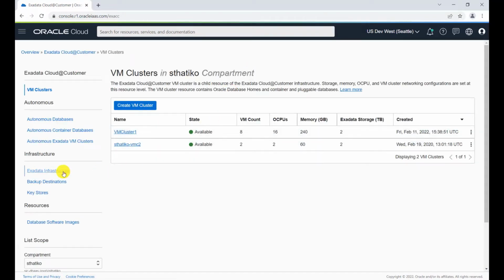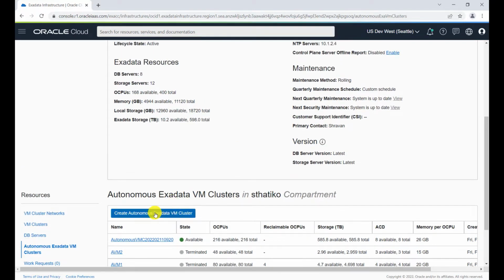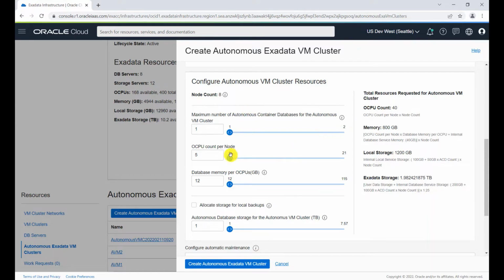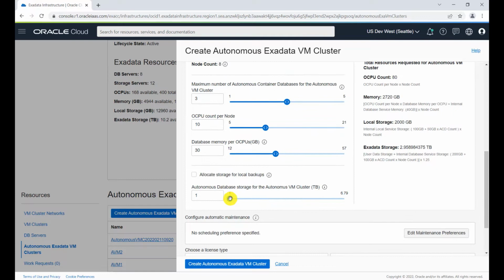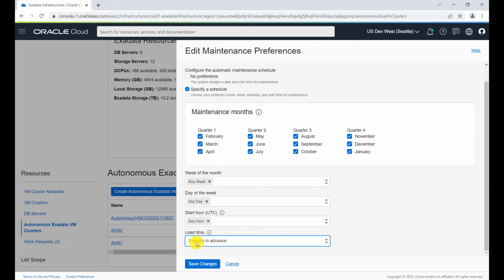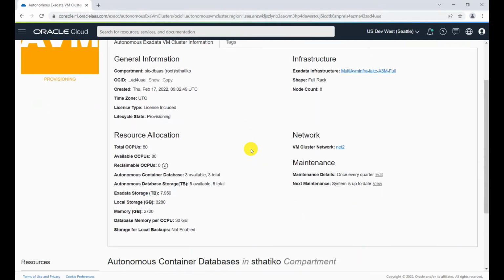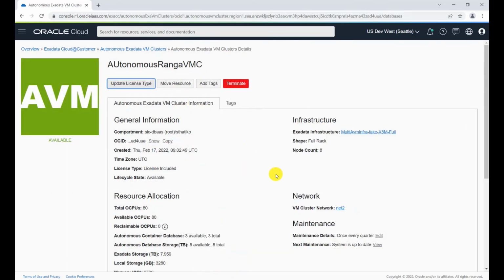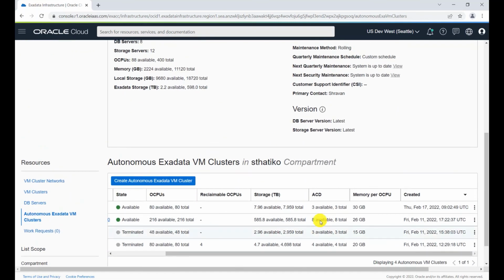Creating an Oracle Autonomous VM Cluster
This tutorial explains the steps to create an Autonomous Virtual Machine Cluster (AVMC) for the Autonomous Database on Dedicated Infrastructure service in the Oracle Cloud